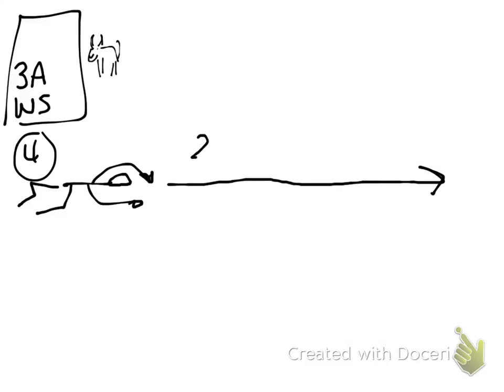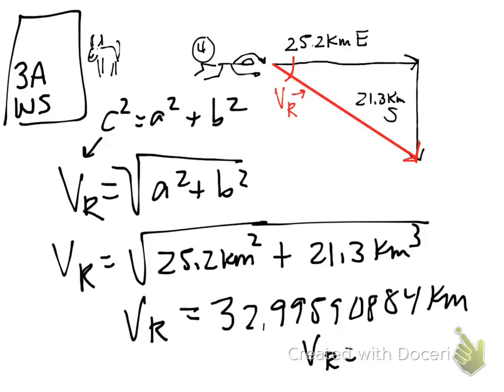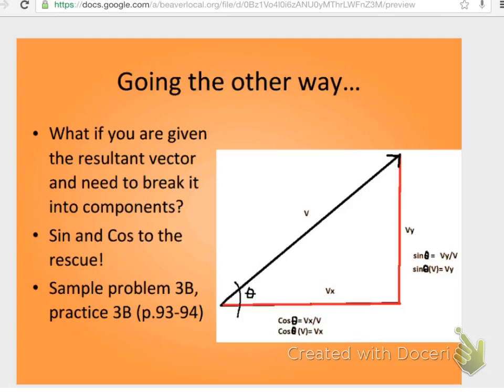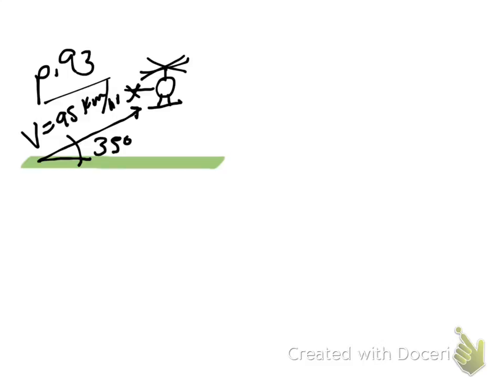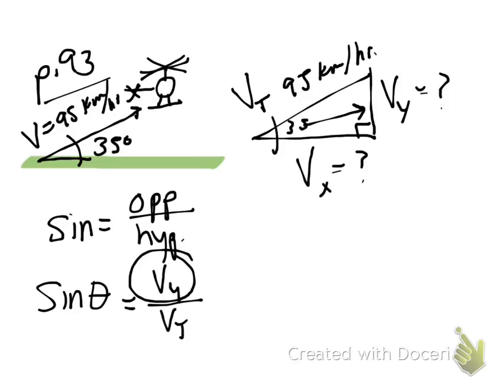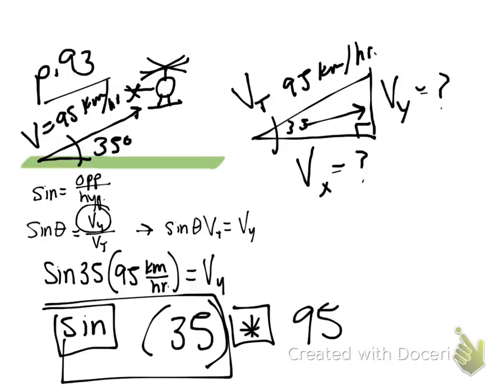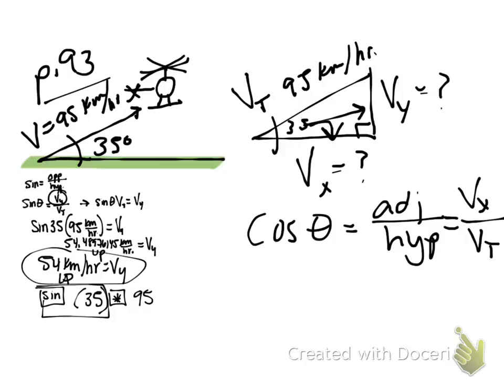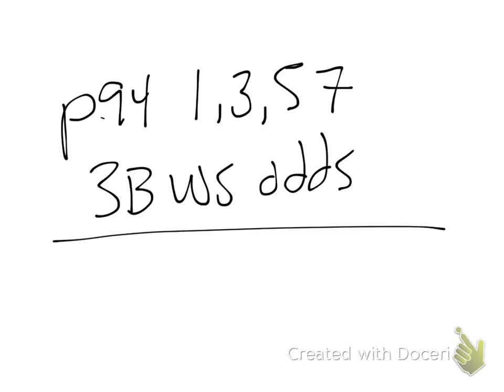physics 10-28-14 resolving vectors